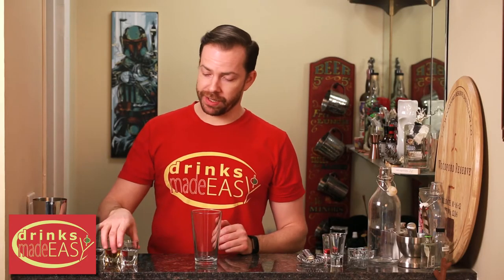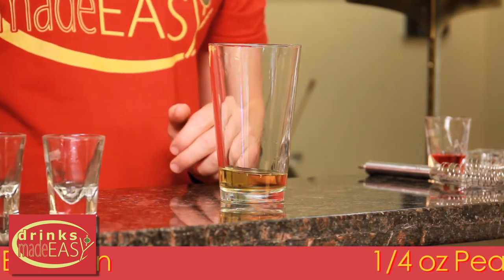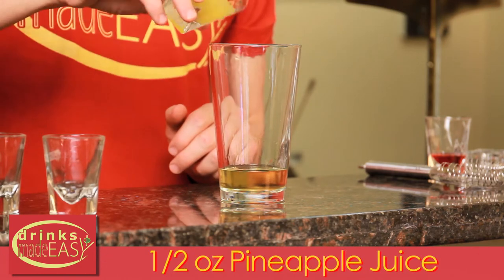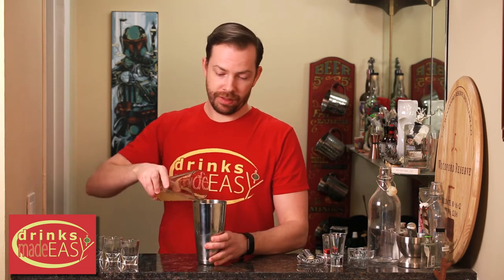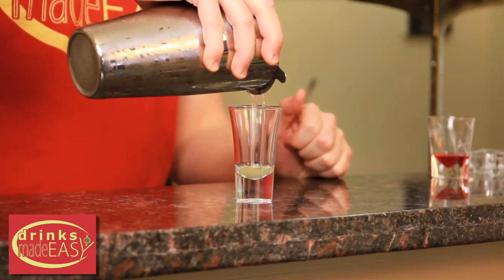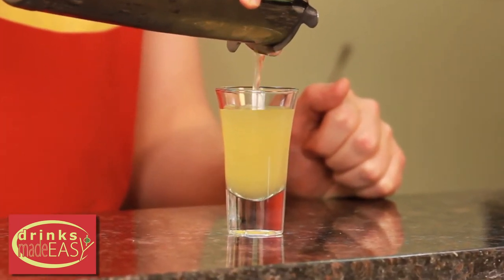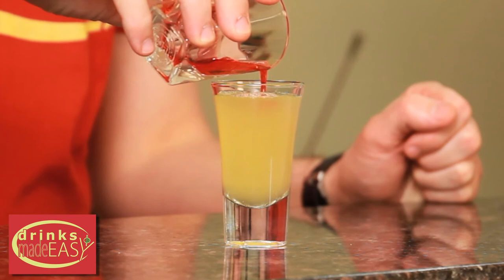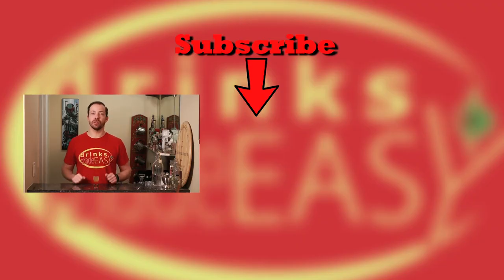How To Make A Pineapple Upside Down Cake Shot | Drinks Made Easy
How to make by Drinks Made Easy. We're back with another video on how to make cocktails at home. This week we bring you the pineapple upside down cake shot. This is a great party vodka, bourbon, and pinapple shot that can be batched and served to as many people as you need.